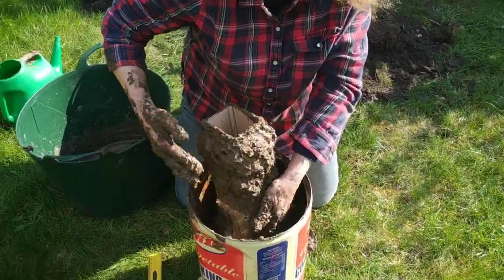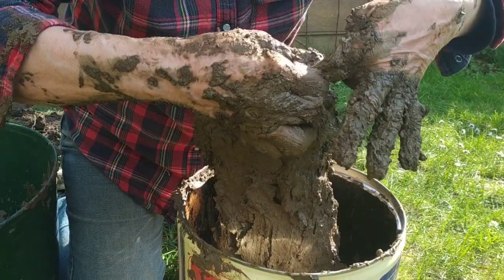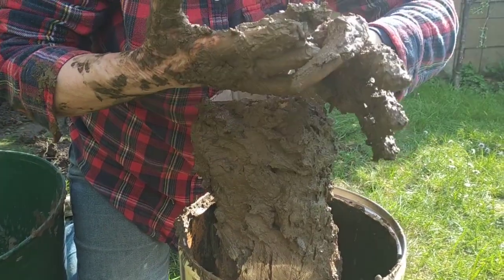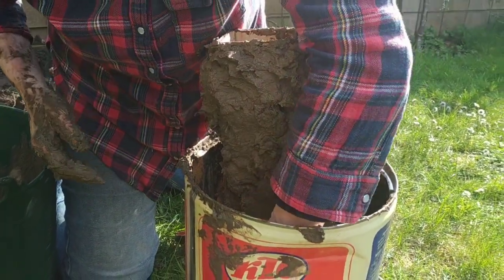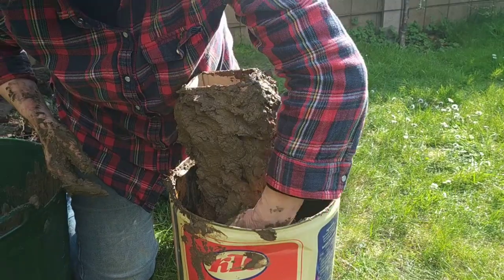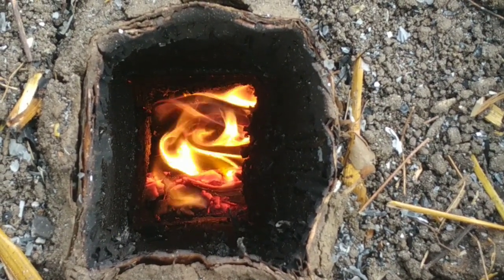Metal L shaped Rocket Stove built by students on a course in Kingston run by Rakesh "Rootsman Rak"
This was designed and build by the students, so its their first time building using the principles I taught them. So do not expect this this be the most perfect solution, its my style of teaching for people to work things out for themselves and then conclude how to make it better next time.

This is an L shaped rocket stove inside tin cans.
- We created the form for the L shape burn chamber using cardboard
- Packed a clay/soil (cob) mix around the cardboard chimney with the view it would after the 2nd burn it will bake the clay (1st burn will dry it and burn the cardboard, so 2nd burn will be hotter and bake the clay)
- Filled the rest of the container with soil and straw. Ideally it would be perlite clay balls, or any substance that is insulative. We didn't have anything other than soil (not ideal, so we added some straw).
- At the last minute we found a clay pot which we cut to make a tube and added it as a feeding tube